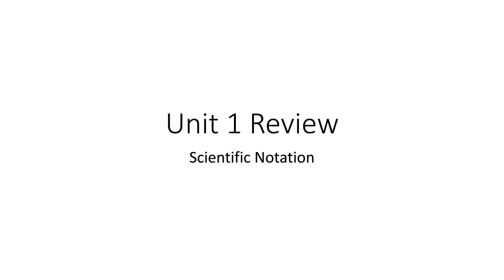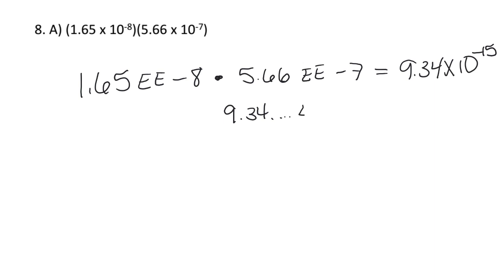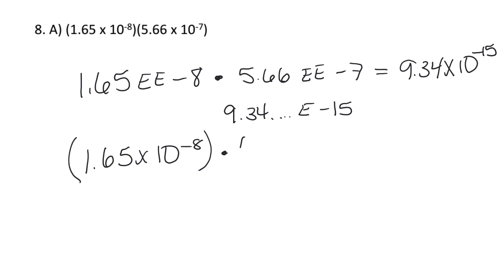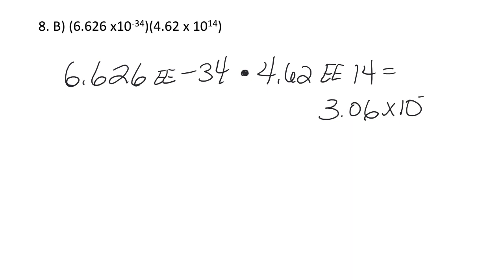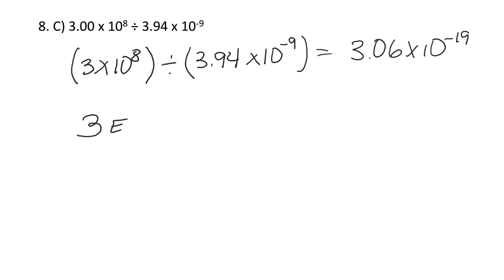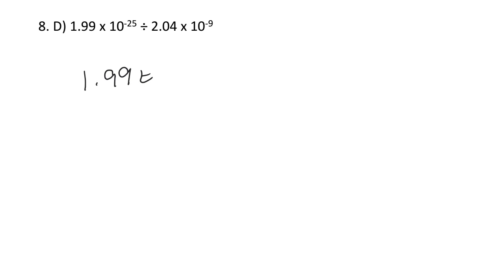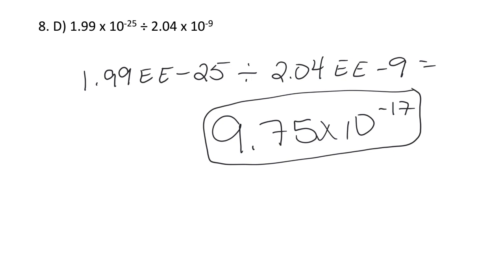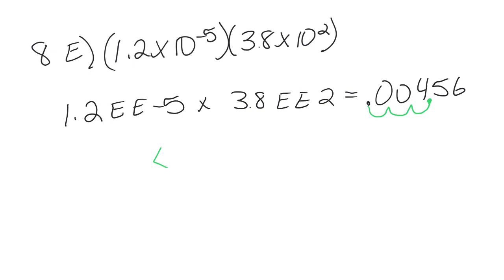Scientific Notation Review